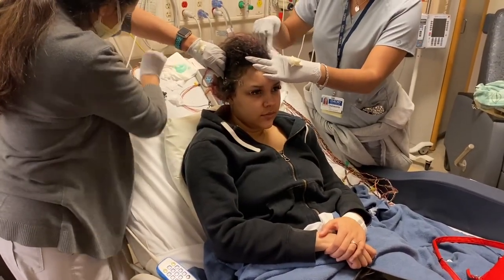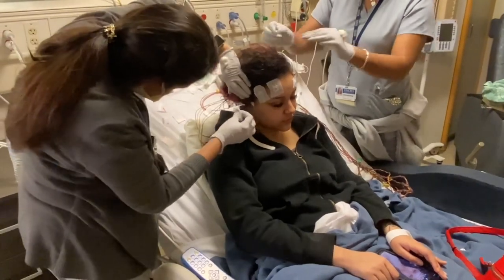WHAT TO EXPECT AT EPILEPSY MONITORING UNIT EMU FOR ADULTS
I want to personally say thank you to the entire staff. They have all followed me here on YouTube. An the absolute best care they gave my daughter. From what I see this is one of the few videos you’ll see of an adult in the EMU. My daughter was also diagnosed before we were discharged. Wanted to also add that there’s video cameras in the room as well as a microphone. You’re also given a button to press in the moment you feel a seizure coming on or see seizure like activity. Once you hit the button it puts a marker on the brain waves. You usually stay 3-5 days in the EMU. Just depends on your situation. Some of the things they did:

Pedaling a bicycle
Heat vs cold
Flashing light
Hyperventilating 3-5 minutes
Sleep deprived. Can only sleep 4am to 8am
They also take you off any seizure medication during your stay.

Once seizure starts the entire staff runs in the room to tend to you and your care. My daughter was given oxygen during seizure and they were using a suction stick to get the foam out of her mouth.

All around amazing team, staff, and unit.

Thank you to everyone keeping her in prayer.